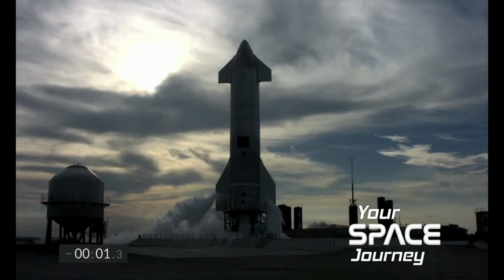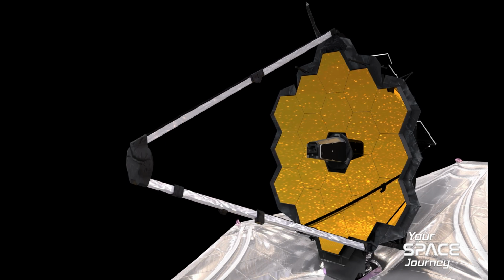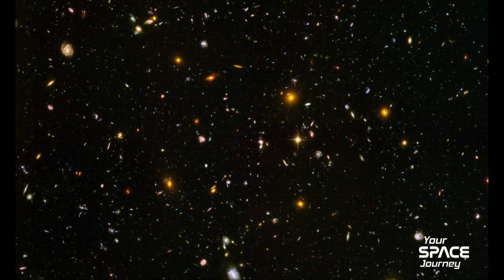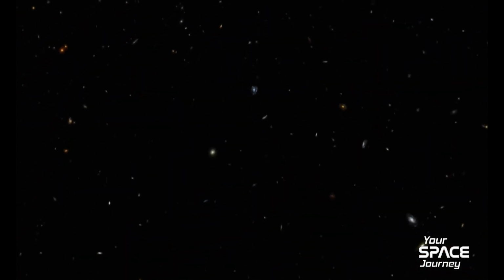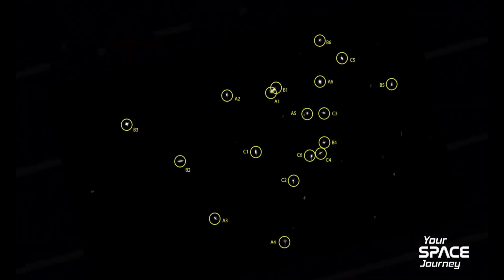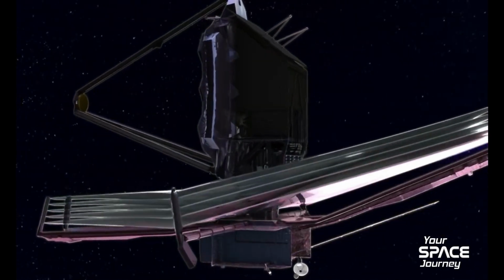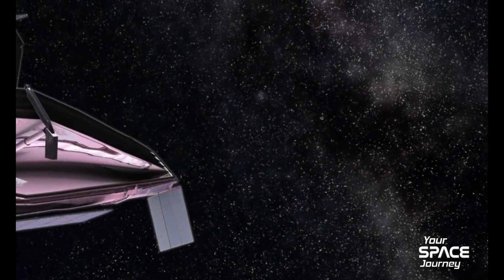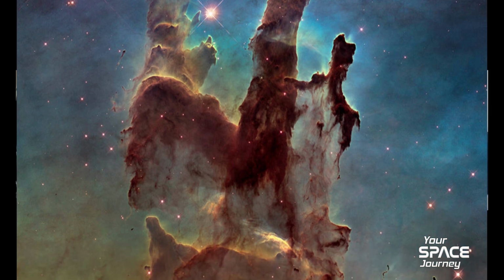James Webb Space Telescope - Looking back in time – Interview with Lee Feinberg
What will the James Webb Space Telescope discover? Will it be able to detect alien life? How does it compare to Hubble?

Find out in this interview with Lee Feinberg, JWST's Optical Telescope Element Manager.

Lee Feinberg has been the Optical Telescope Element Manager for the James Webb Space Telescope at the NASA Goddard Space Flight Center for the past 20 years. Lee led the telescope technology development and led the telescope from architecture trades and design activities to manufacturing through integration and testing. He was also a member of the optics team that determined the optical prescription to correct the Hubble Space Telescope and performed independent testing of the mirrors that corrected Hubble.

The James Webb Space Telescope (sometimes called JWST or Webb) is an orbiting infrared observatory that will complement and extend the discoveries of the Hubble Space Telescope, with longer wavelength coverage and greatly improved sensitivity. The longer wavelengths enable Webb to look much closer to the beginning of time and to hunt for the unobserved formation of the first galaxies, as well as to look inside dust clouds where stars and planetary systems are forming today.